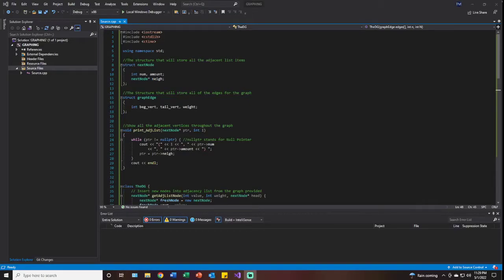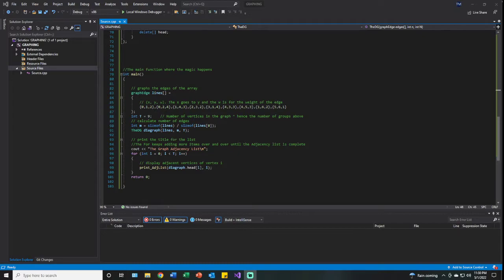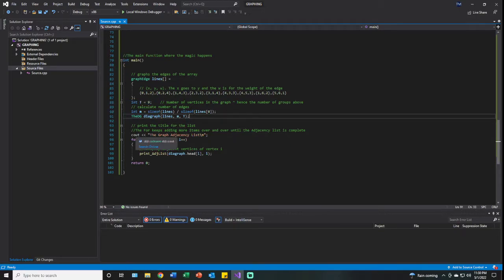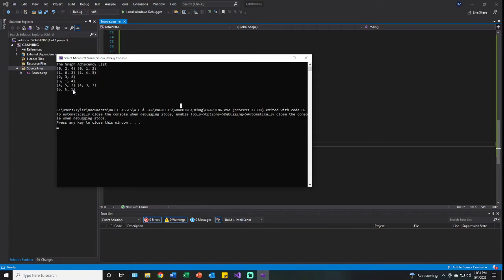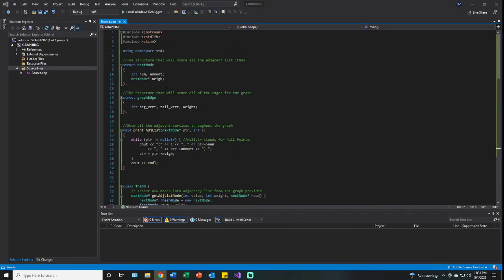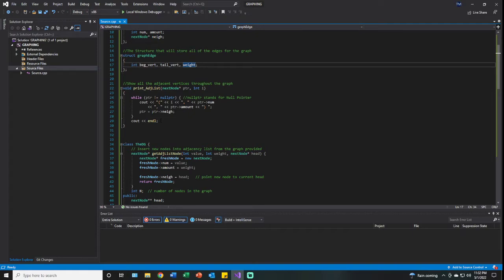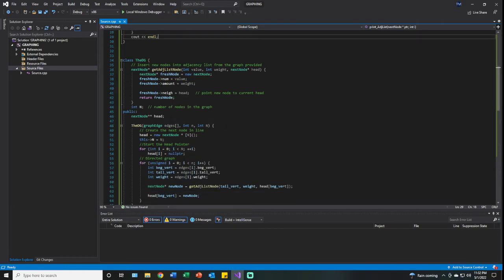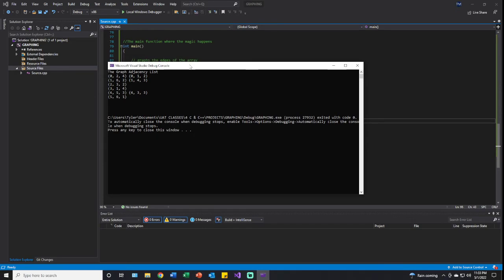Direct & Weighted Graph for Final Project